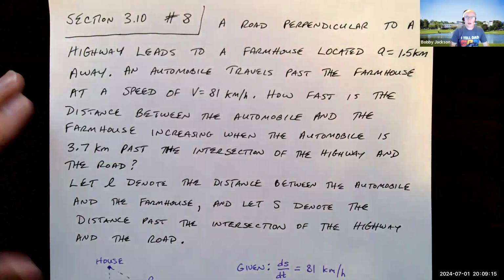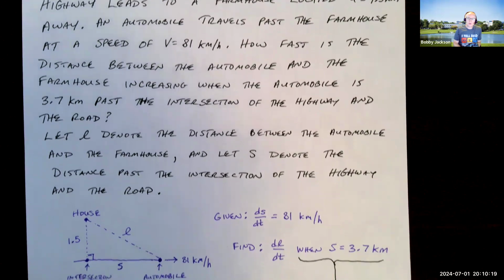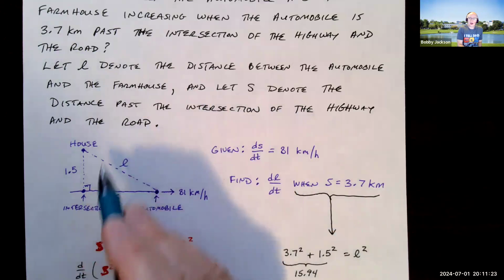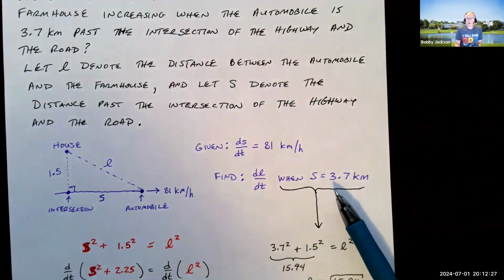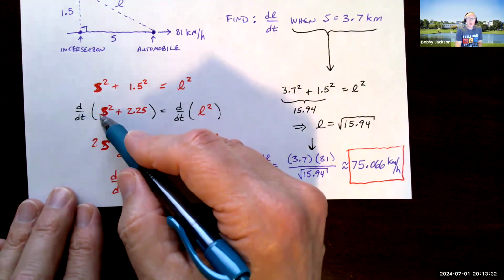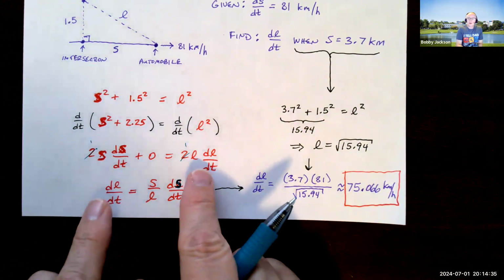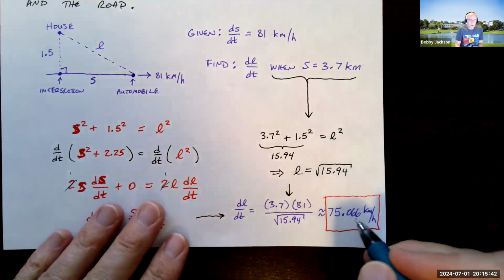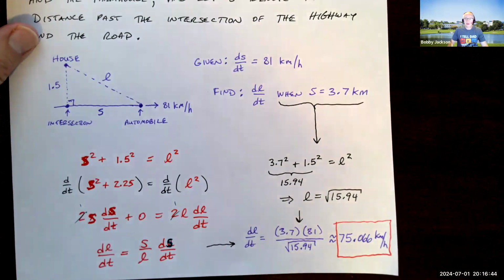Achieve Section 3.10 Number 8